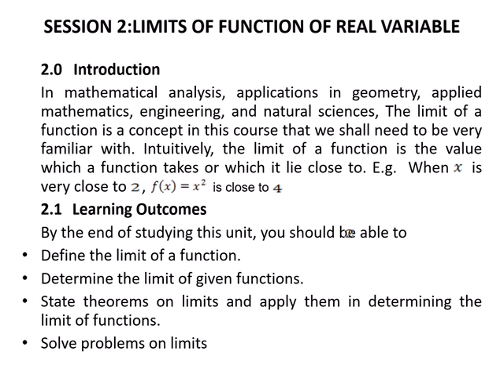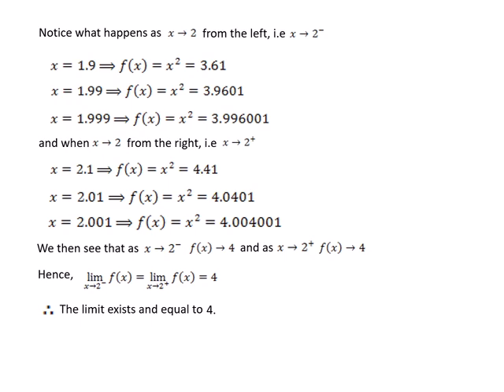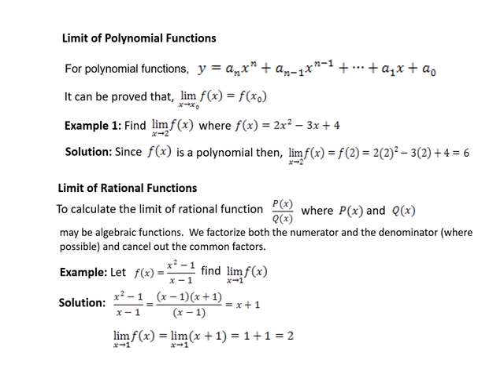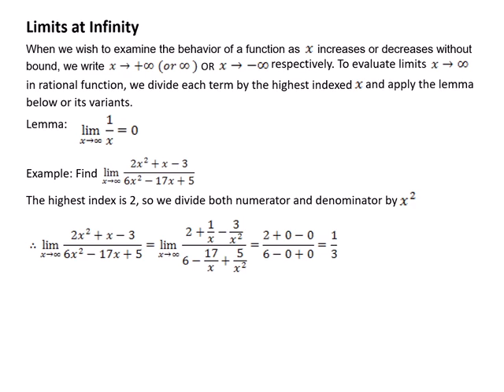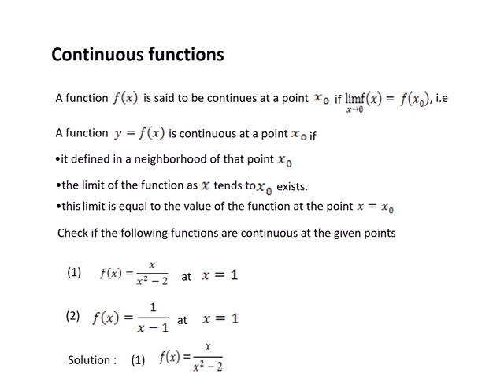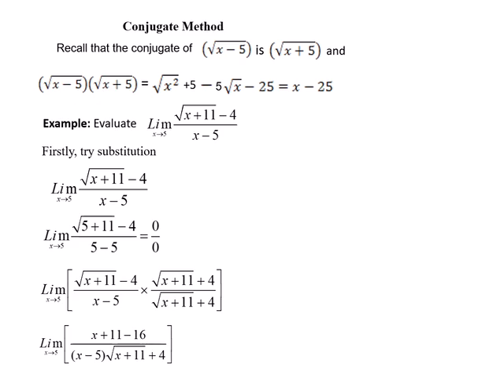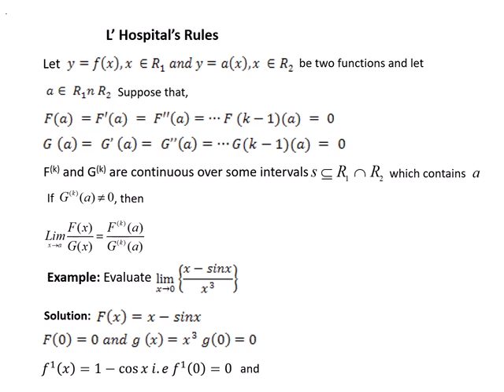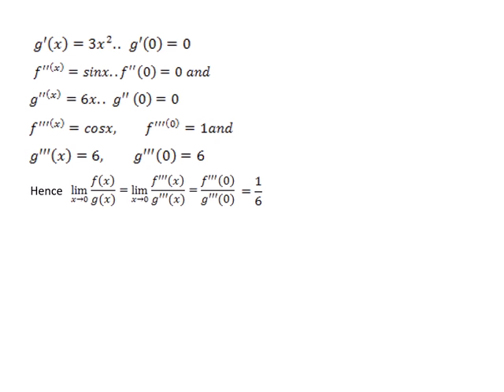MTS 102 ODL Slide Session 2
Limit Of Functions Of Real Variables